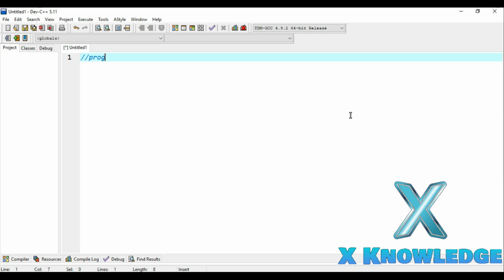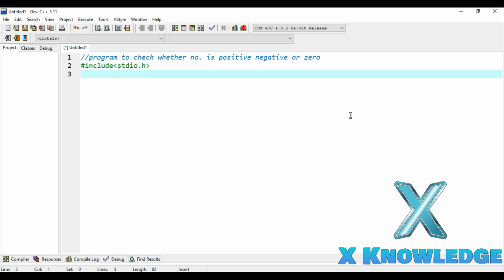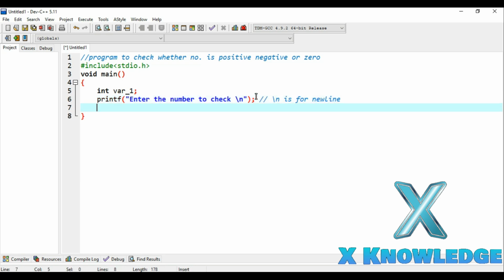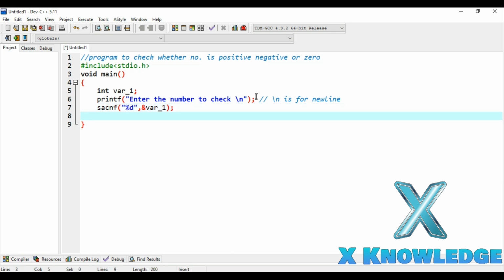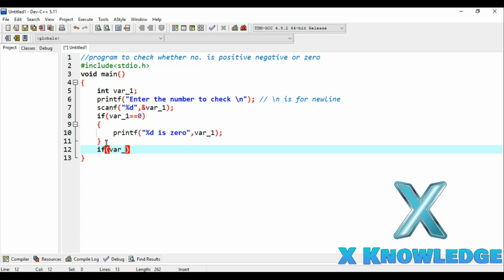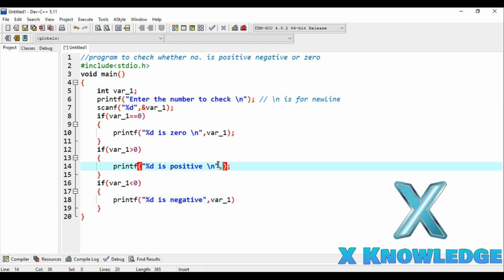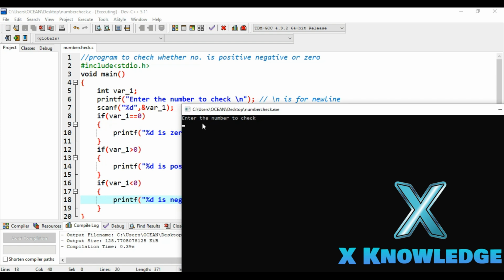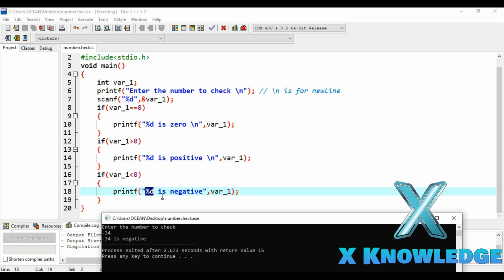C program to check whether given number is positive, negative,or zero using if statement|X Knowledge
In this video, I discussed how to write a C program to check whether given number is positive, negative or zero using if statement only.